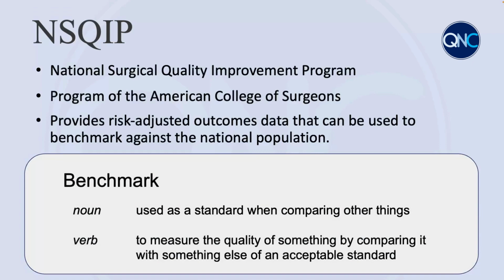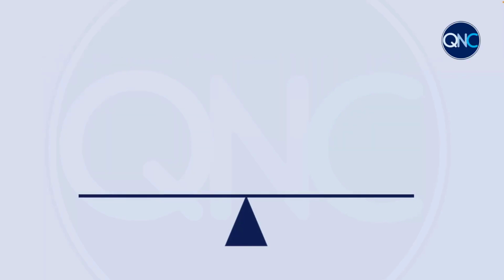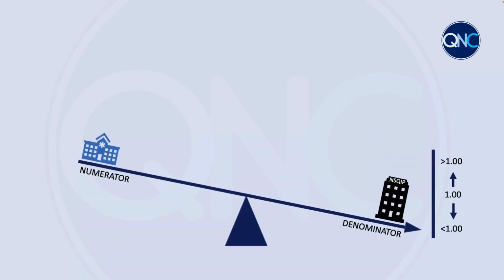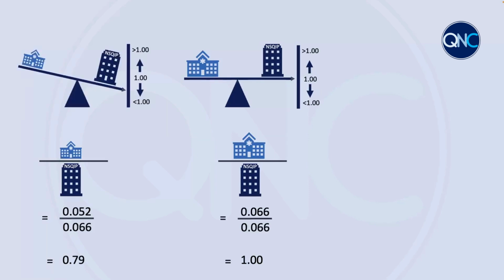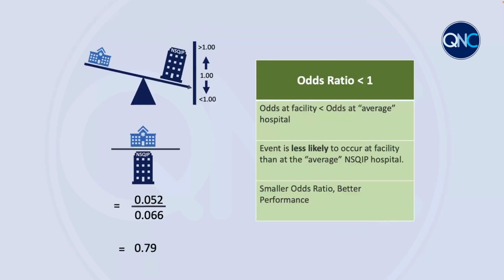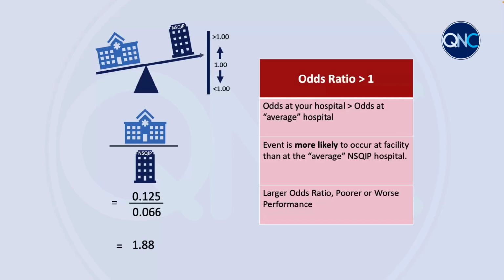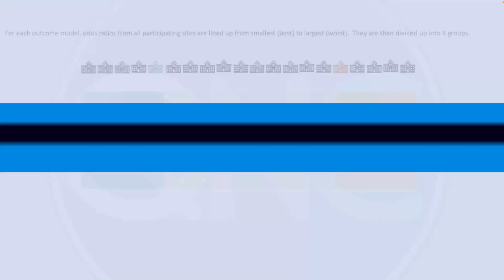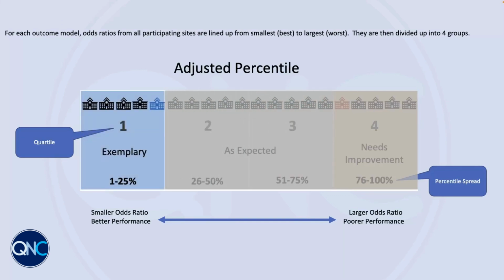Understanding NSQIP Odds Ratios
Do you want to better understand NSQIP Odds Ratios but you don't have the time or patience to do the research and reading?  Maybe you were given some NSQIP performance data from the quality department and you are wondering is that number good or bad? Well, you've come to the right place!

Hi and welcome to Quality Nurse Central! In today's video, you'll learn in less than 10 minutes what you need to know to make sense of, and have better use for, NSQIP Odds Ratios.